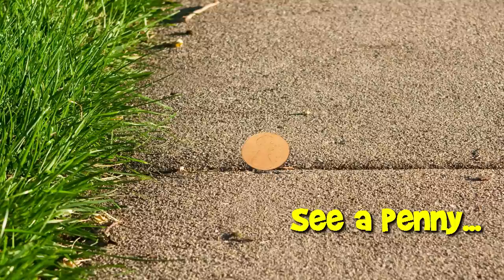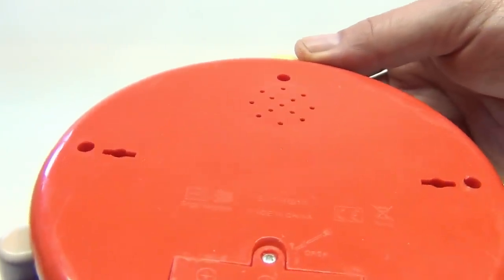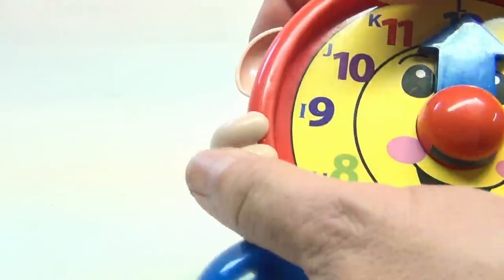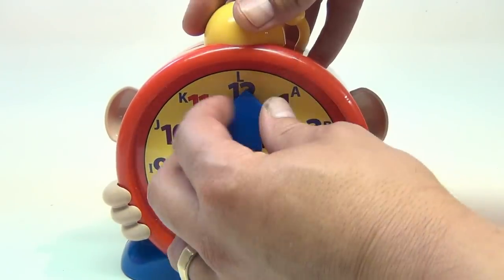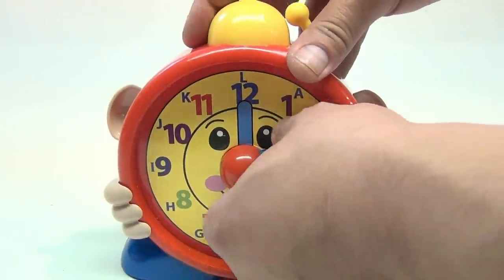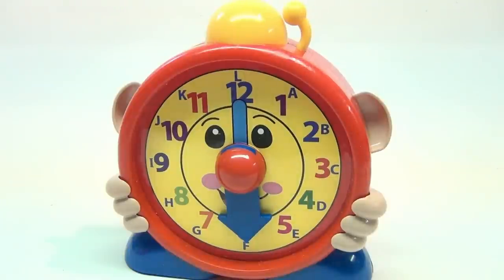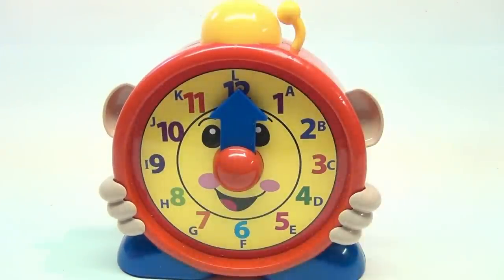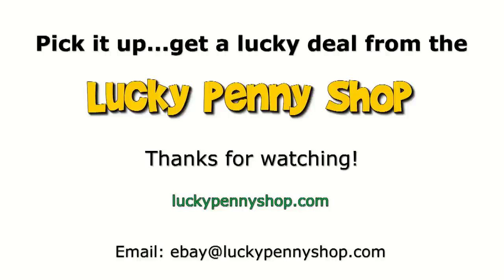Bright Kingdom Musical Talking Teaching Toy Alphabet Clock, 5N1HG11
​​​Watch our product feature video for a Bright Kingdom Toy Clock.